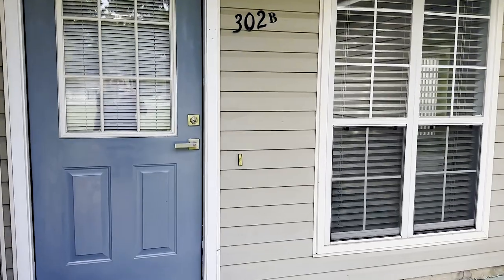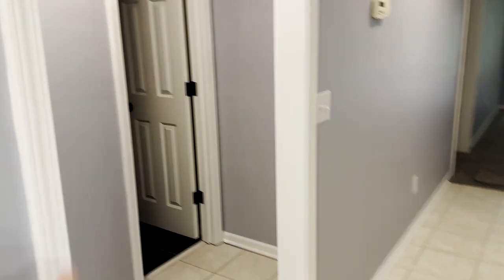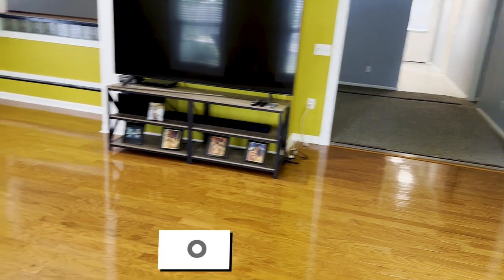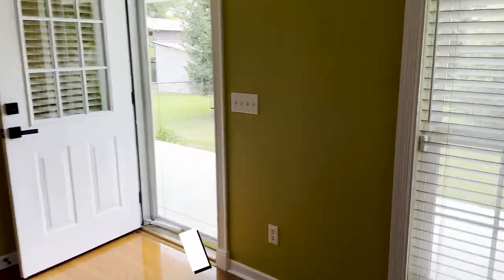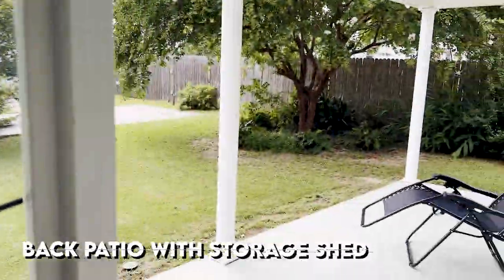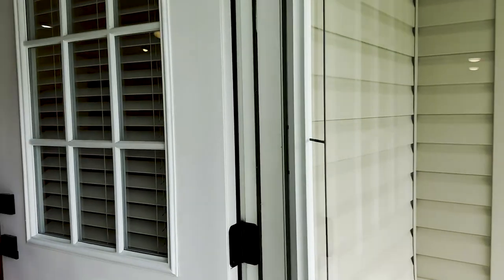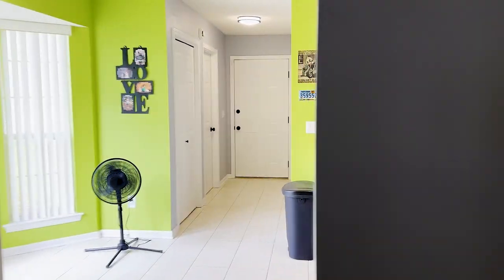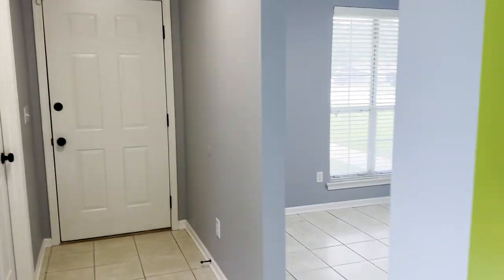302 B Wiregrass, Abbeville, AL 36310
Tons of updates throughout this cute home in Abbeville!
- 2 bedrooms / 2 baths
- New paint, carpet, AC unit, kitchen appliances, light fixtures, and a lot more
- Tile shower and walk-in closet (plus 2 additional closets) in the main bedroom
- Large pantry
- Separate dining room and two living rooms
- Newly painted patio, storage shed with power, fenced-in backyard
- Single-car garage

📍 302 B Dothan Rd, Abbeville